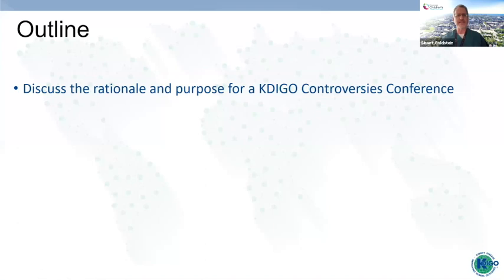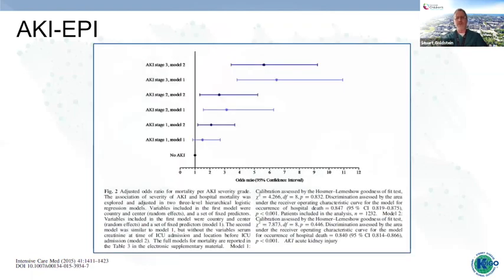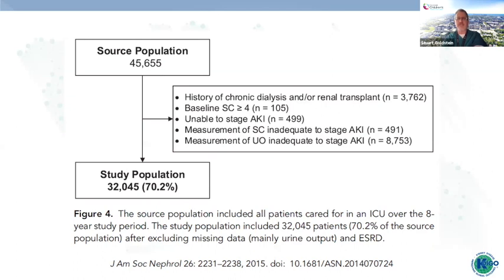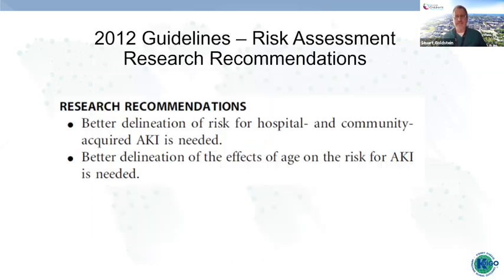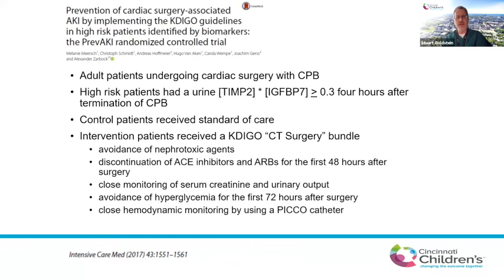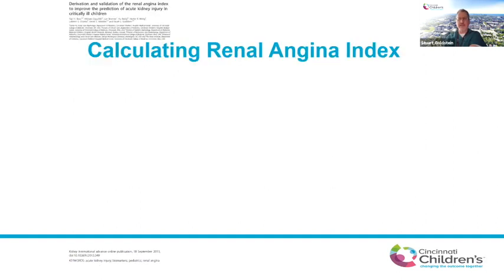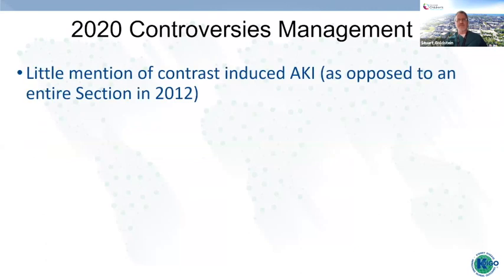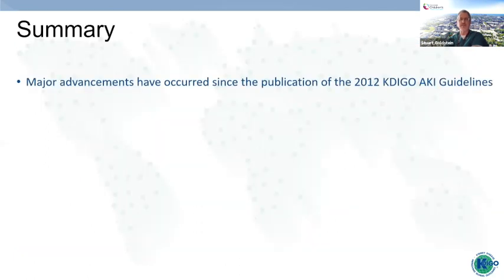The KDIGO Guidelines and AKI: What's New in AKI - Dr.Stuart L. Goldstein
Dr. Stuart L. Goldstein, MD
The Clark D West Endowed Chair, Professor of Pediatrics and Director, Center for Acute Care Nephrology at Cincinnati Children’s Hospital Medical Center
KDIGO International AKI Guideline Work Group Member on AKI, Hemodialysis Adequacy, Vascular Access and Pediatric Nutrition

Stuart L Goldstein, MD, is the Clark D West Endowed Chair, Professor of Pediatrics and Director, Center for Acute Care Nephrology at Cincinnati Children’s Hospital Medical Center. He received his medical degree from Columbia University, completed his pediatric residency at Baylor of Medicine in Houston, Texas, and completed both clinical and research fellowships in pediatric nephrology at the Children’s Hospital in Boston, Massachusetts. Dr Goldstein is a member of the American Academy of Pediatrics, the American Society of Nephrology, the International Pediatric Nephrology Association, the American Society of Pediatric Nephrology, the International Society of Nephrology, and the Society for Pediatric Research. Dr Goldstein has developed and validated the pediatric modified RIFLE (pRIFLE) AKI criteria, is Founder and Principal Investigator for the Prospective Pediatric AKI Research Group, which conducted the largest multinational prospective AKI study in children, AWARE, results of which have been published in the New England Journal of Medicine.  He has evaluated novel urinary AKI biomarkers in the pediatric critical care setting.  He was one of two pediatric work group members for the KDIGO International AKI Guideline Work Group and has served on the KDOQI Hemodialysis Adequacy, Vascular Access and Pediatric Nutrition Guideline Work Groups.  He has led a multicenter national effort to reduce nephrotoxic AKI in children.
He has written over 300 journal articles, served as an Editor for two pediatric nephrology related textbooks and contributed book chapters to numerous texts including, Critical Care Nephrology, Evidence-Based Nephrology, Handbook of Dialysis Therapy, Management of Acute Kidney Problems, Pediatric Critical Care, Pediatric Nephrology, and Pediatric Nephrology in the ICU.